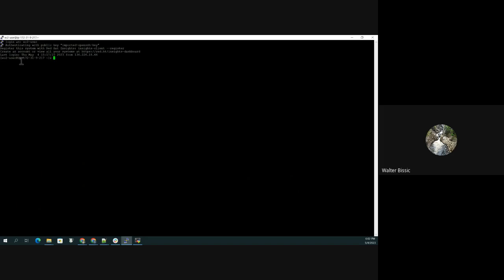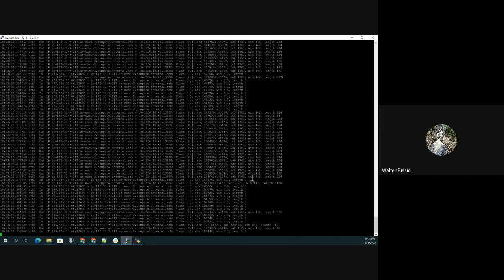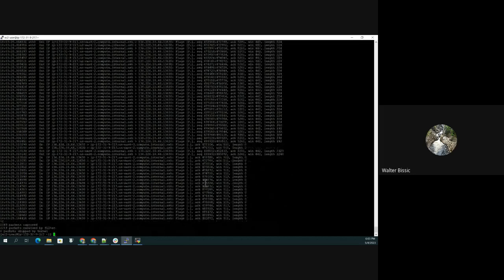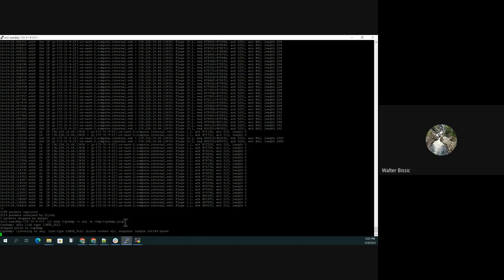How To Install TCPdump On Linux RedHat Server